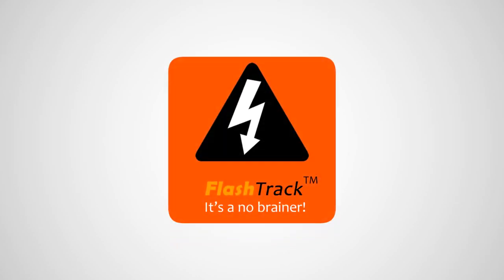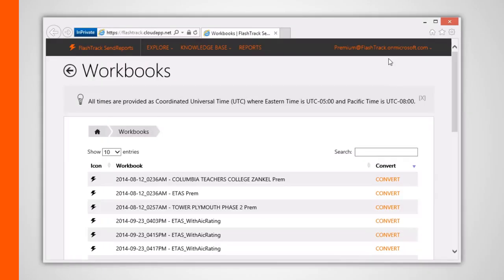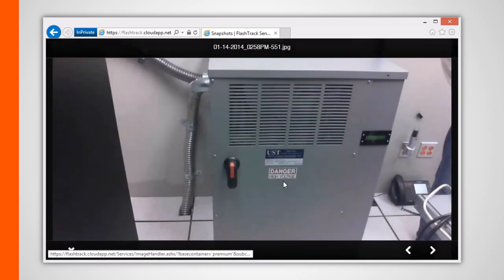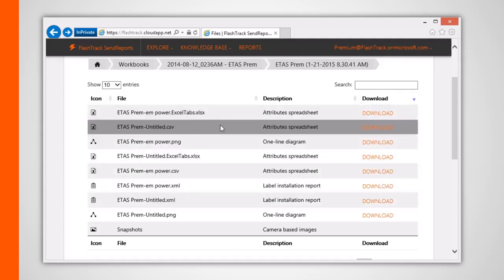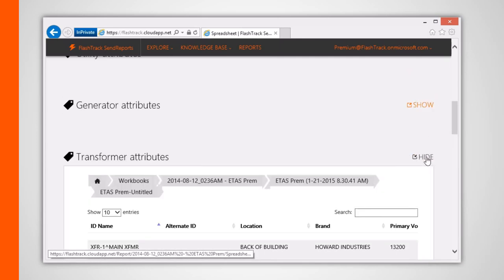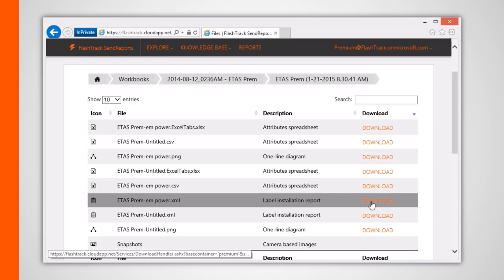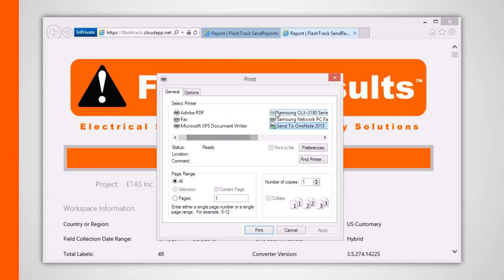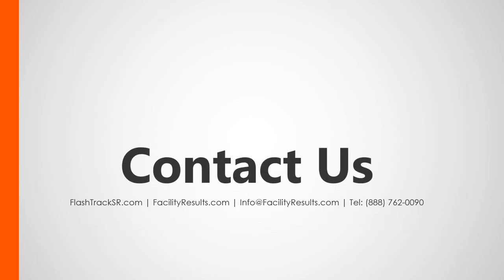FlashTrack SendReports Part 4 Accessing project data on a PC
Accessing arc flash project data on a PC